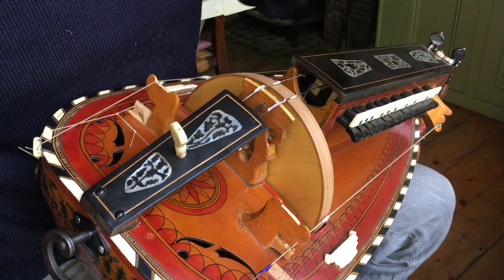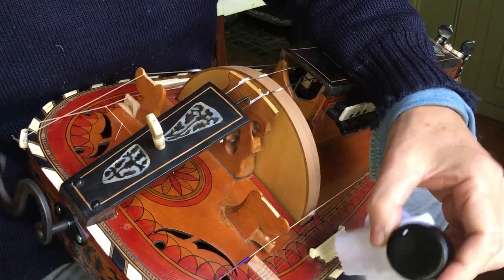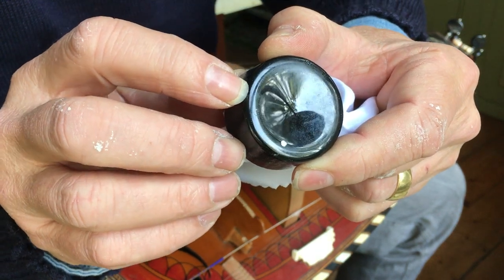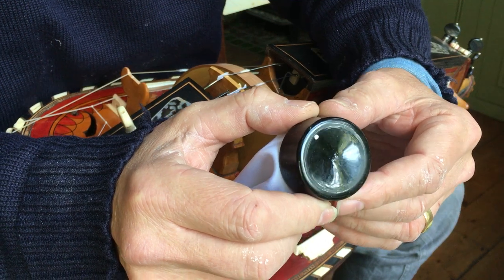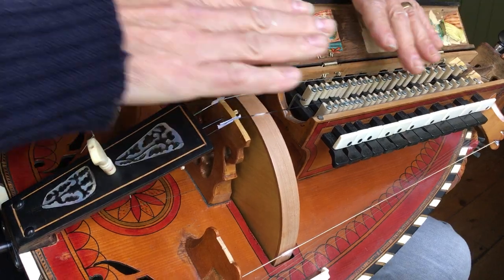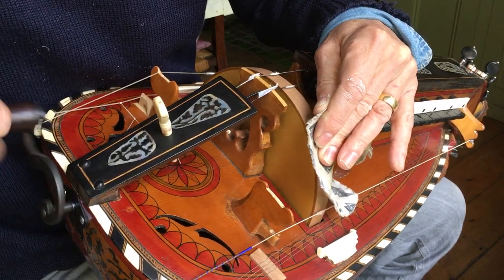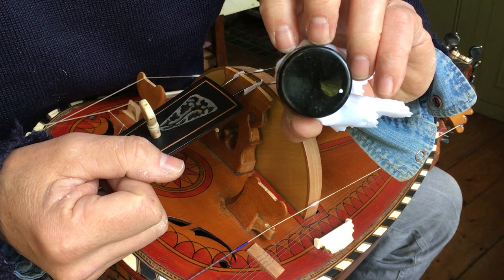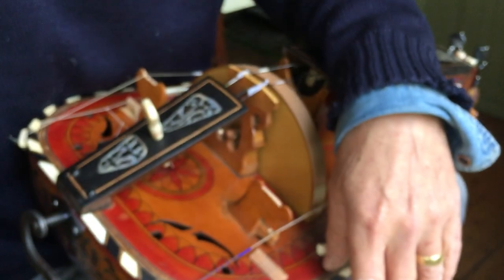Hurdy Gurdy set-up part 1 Rosin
a vid demonstrating my method for applying rosin to a wood hurdy gurdy wheel innit, yes theres lots of different types of cake or block rosin, i use hindersine violin 'cos that's what I've got